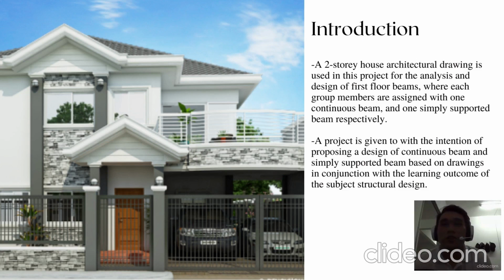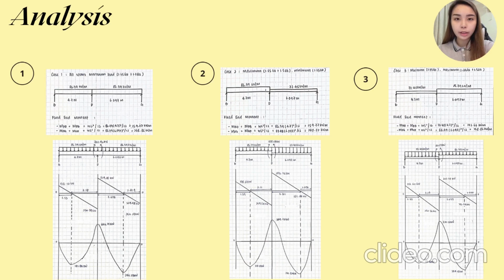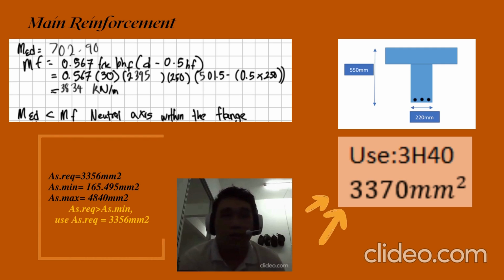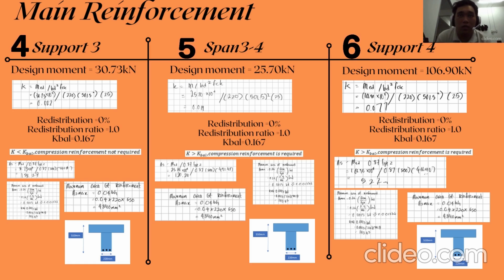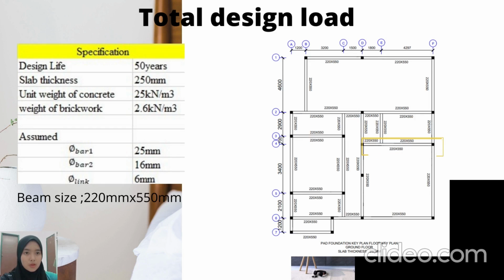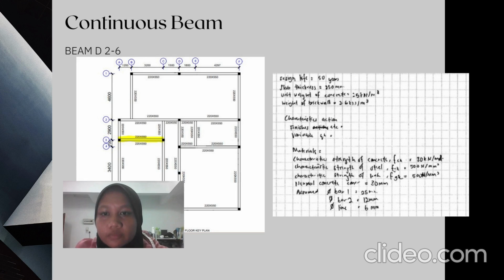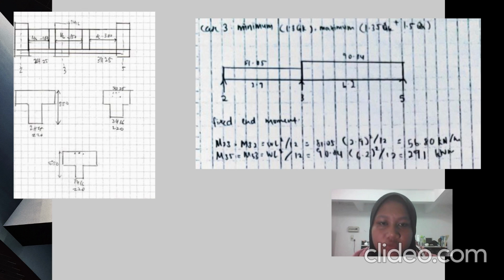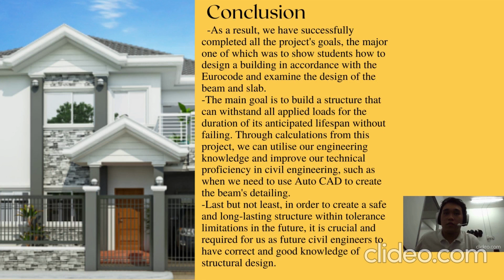GROUP2 /SD BUILDER BFC34702 Structural Design Project Presentation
Structural Design